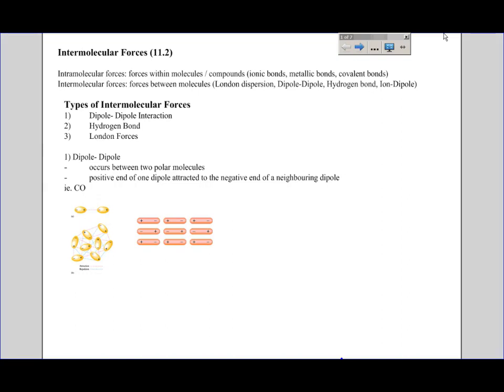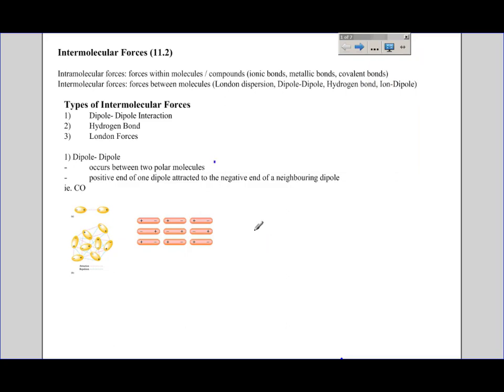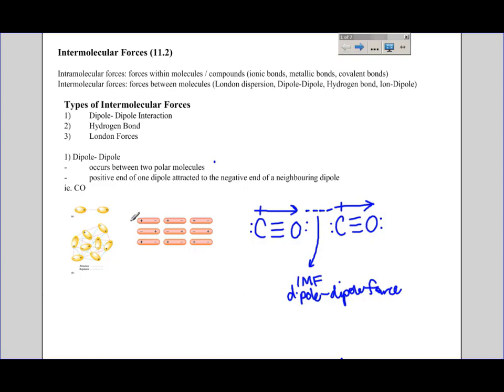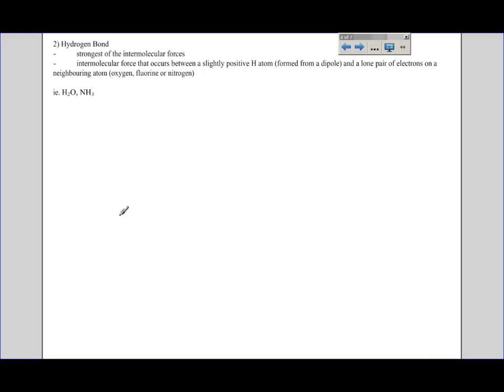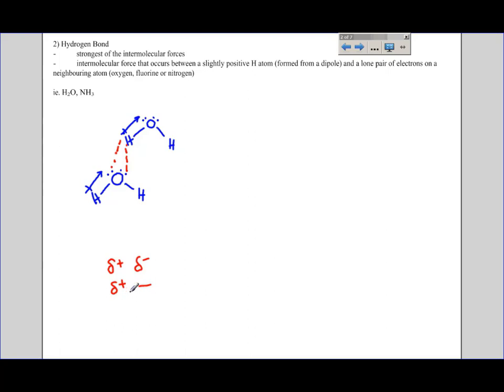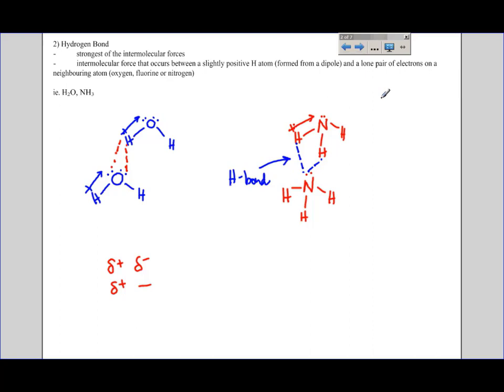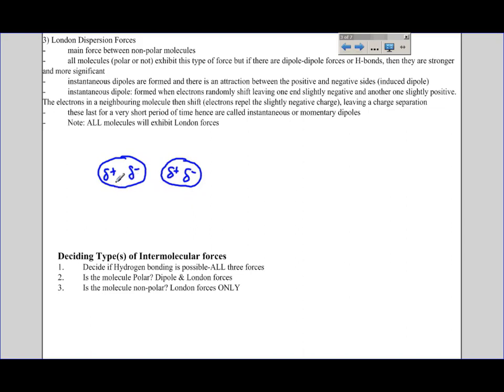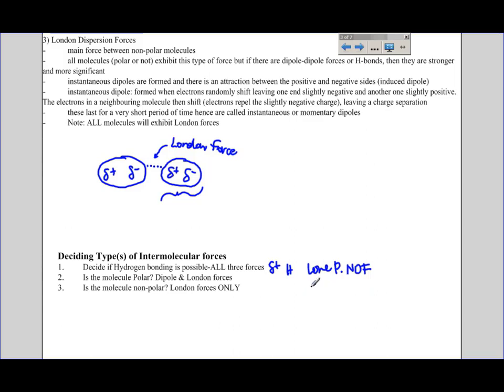Types of Intermolecular Forces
Dipole-Dipole Forces, Hydrogen Bonds and London Forces.